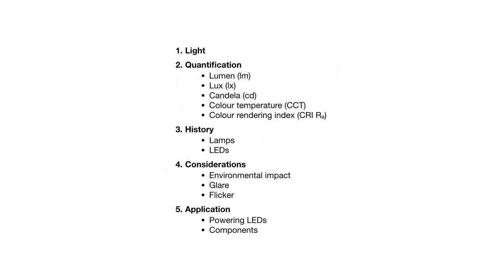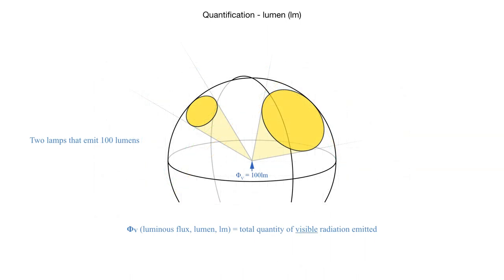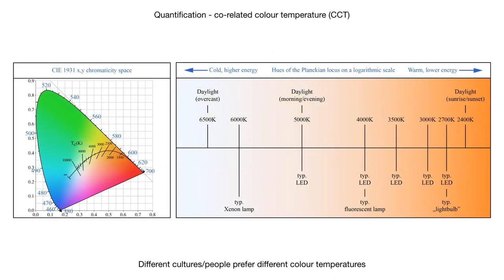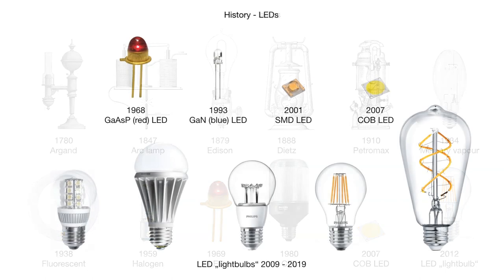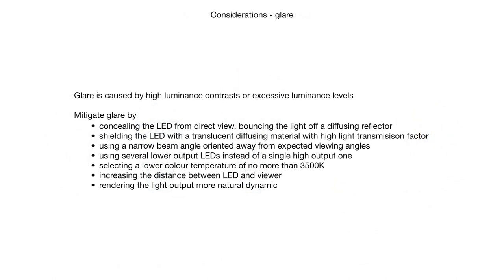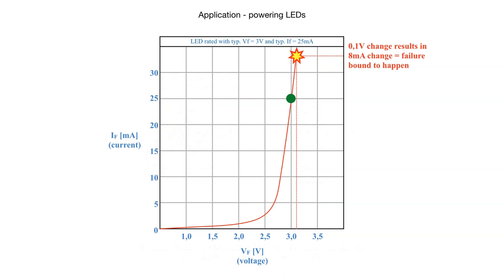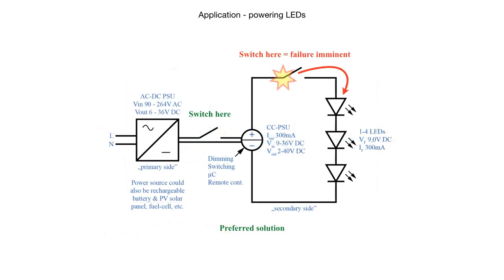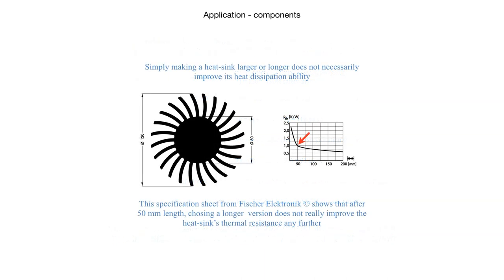LED lighting tutorial - History and technology introduction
All the basics you ever wanted to know about LEDs